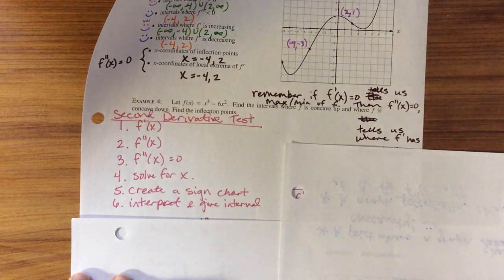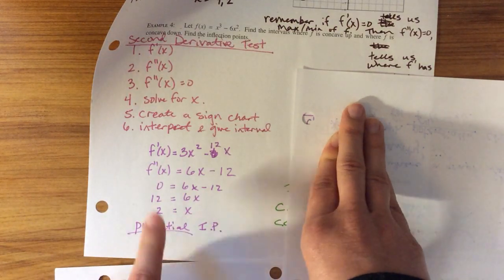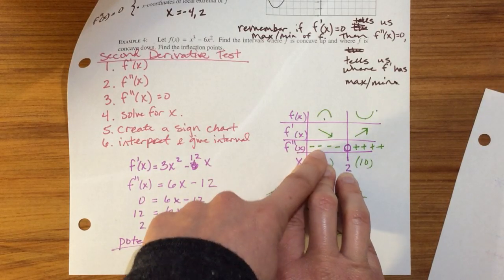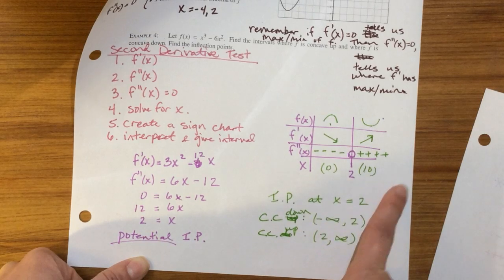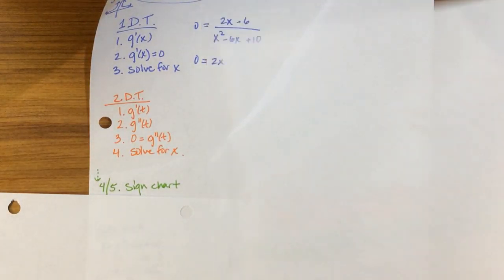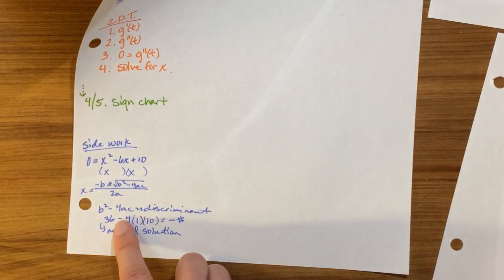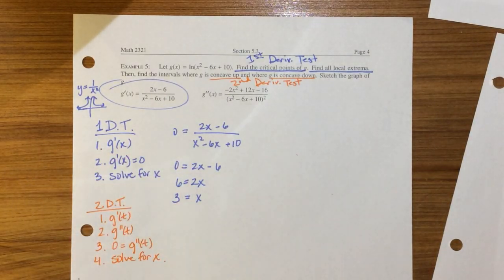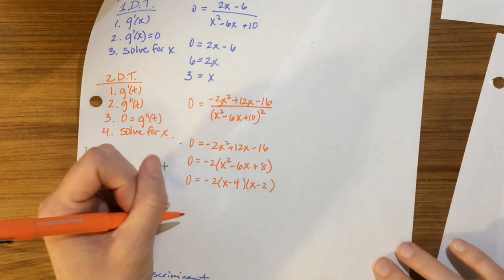MATH 2321: 5.3 c part 3